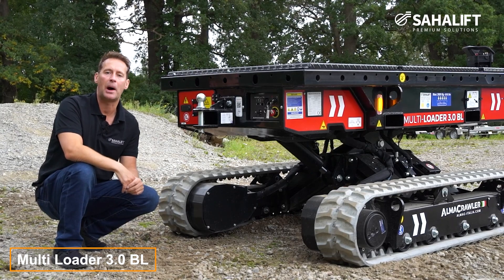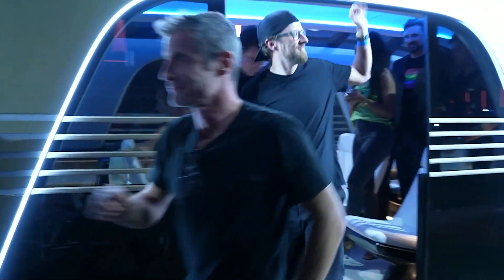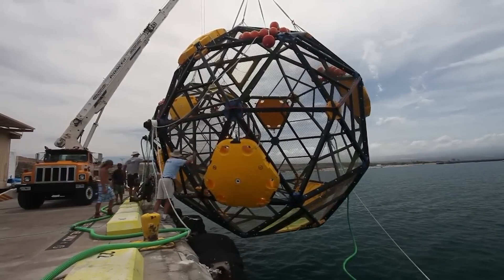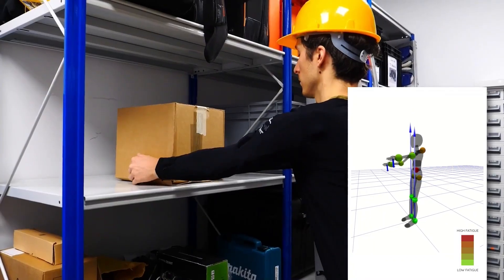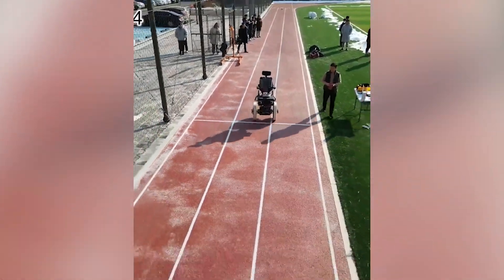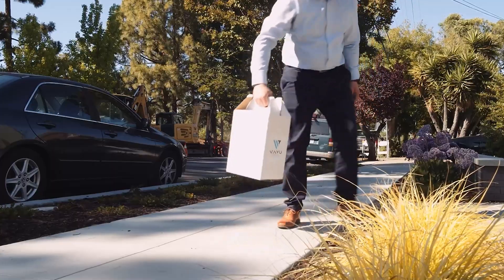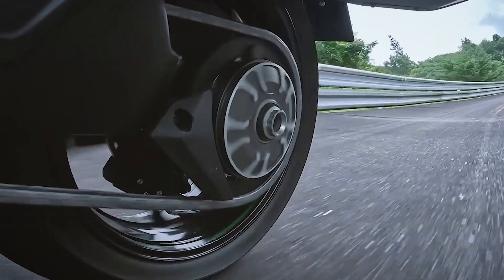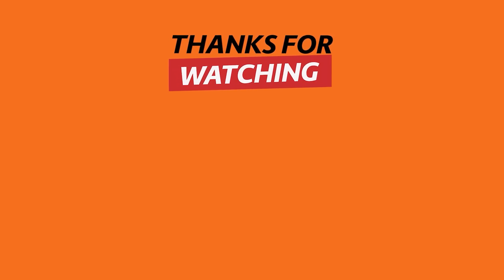18 INVENTIONS THAT WILL SURELY CHANGE THE WORLD YOU SHOULD SEE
In this video, we explore 18 groundbreaking world inventions that will surely change the way we live. From futuristic transportation to smart technology, these world inventions push the boundaries of innovation. Get ready to discover how these world inventions are shaping the future and revolutionizing our daily lives. Don't miss out on these incredible world inventions you should see!

0:00 - Multi Loader 3.0 BL
1:08 - eFOLDi Explorer
1:50 - Tesla Cybercab & Robovan
2:55 - Honeybee Robotics LUNARSABER
3:54 - Velella Project
4:44 - Bin-e
5:33 - DHR Engineerin
6:14 - iFeel
6:56 - Astro Haven
7:50 - Aqua Lung Oceanwings
8:34 - Morphing Wheel
9:25 - Emo
10:18 - VAYU ONE
10:55 - Xiaomi Smart Factory
11:40 - Solar Water Solutions
12:19 - Kawasaki Hydrogen Engine Motorcycle
13:16 - Smallest Remote Controlled Robot
14:07 - Smart Reusable Adhesive